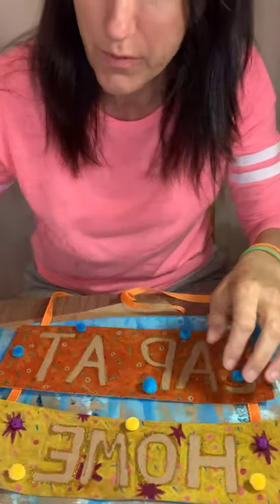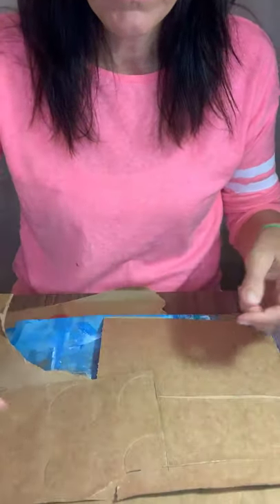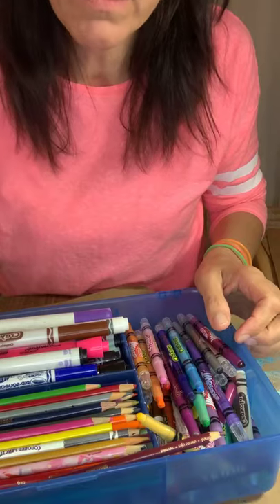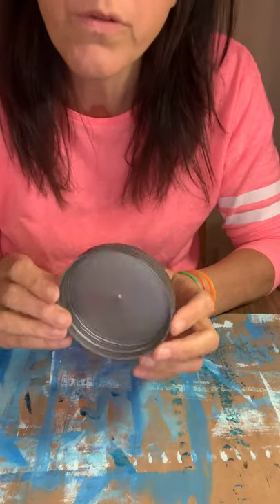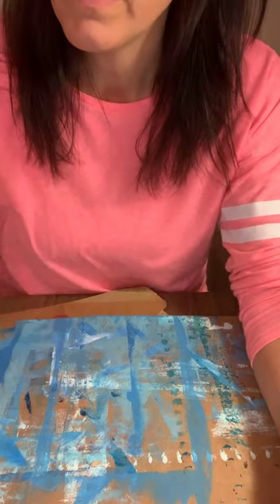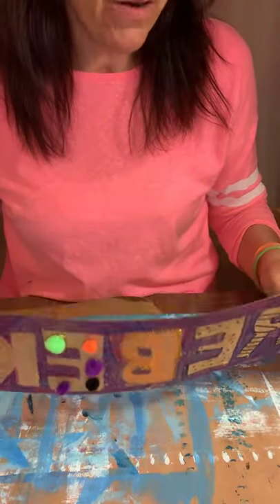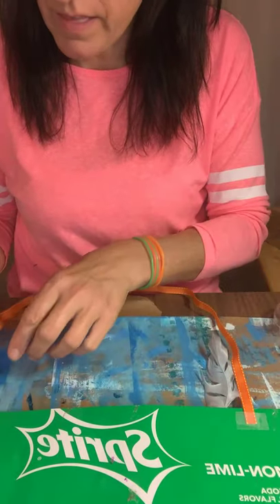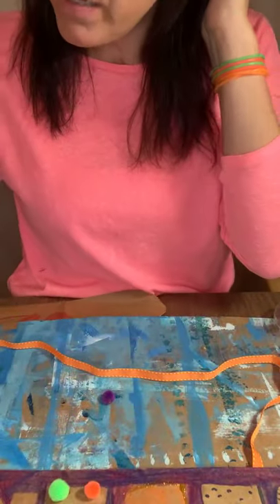CAP at Home Chill with Art: Create Your Own Name Sign with Ms. Rebekah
Materials: Cardboard (any type: cereal boxes, packages etc) or paper, Scotch Tape, Ruler, Scissors, Pencil, Markers or Crayons, Ribbon or String, Small bowl or plate for trash. Optional: Glue, pom-poms, glitter, buttons, glitter glue, other decorative items.

Instructions:
1. Cut cardboard or paper at least 4 inches tall (it’s ok to make it taller) and long enough to fit your name. For example, names with 5 letters or less make the cardboard or paper 6-11 inches long and for names with more that 6 letters make the cardboard or paper at least 11 inches long or longer.
2. Use the pencil to LIGHTLY write out your name so that it fits evenly on the cardboard/paper. You will erase this part later so if you press too hard it may be difficult to erase. Leave some space between each letter. If you mess up just erase and start over.
3. Use the Scotch Tape to spell out your name. Start with the first letter of your name. Gently pull a piece of tape but don’t rip it off yet. Holding the tape out with one hand and the tape container in the other, measure one side of the letter you wrote and make the piece of tape that long. Then rip off the tape and put it over that part of the letter. You will do this in sections of each letter. For example, if your name starts with A you will put tape on the / side of the A then the \ side of the A then the – part of the A. Continue for the rest of your name.
TIP: if you have a letter with round parts like O or B don’t worry about trying to make the tape rounded, just leave the tape straight and later when you take the tape off you can color them in to be rounded.
4. Color and decorate your name sign however you like. It can be one color or a bunch. Add patterns like stripes, hearts, stars, animal print – use your imagination! If you have a rounded letter like O or B color the straight edges to make them the shape you want. If you have pom-poms or glitter etc. you can glue those on for extra embellishment. If you use glue wait for it to dry before the next steps.
5. Gently peel the tape off. Then, erase any pencil marks.
6. If you want you can decorate your name or leave it the color of the cardboard or paper.
7. Cut a piece of ribbon or string to the length you want so you can hang your name sign. Flip the name sign over and tape the ribbon onto the back so that it makes a loop for hanging.
8. Clean up your workspace. Throw away the tape, recycle the cardboard/paper and put away supplies.
9. Hang up your awesome, one-of-a-kind custom name sign! Can you think of other words you could make? Like FUN, LOVE, SMILE, #1 GRANDMA, HI, or make one for a friend or pet, and so on.

*Join us for more FREE CAP at Home art tutorials every Monday through Thursday here at 1pm (or on Instagram and YouTube)!